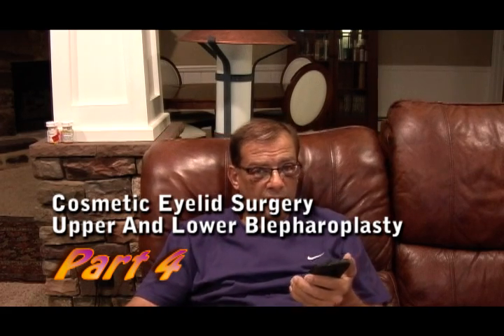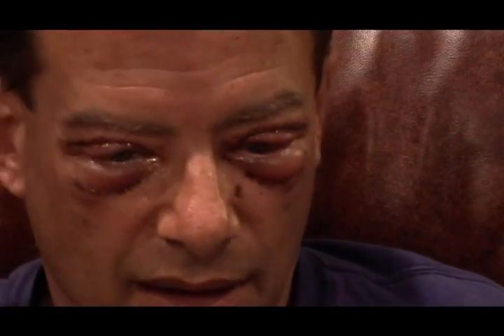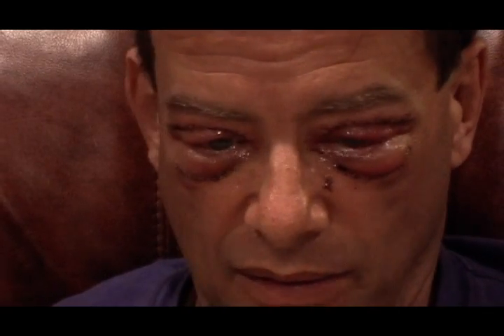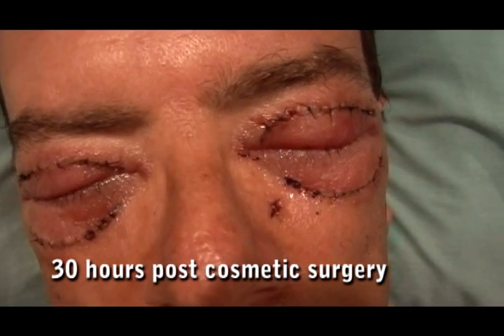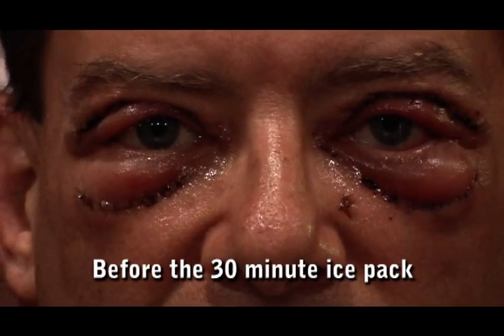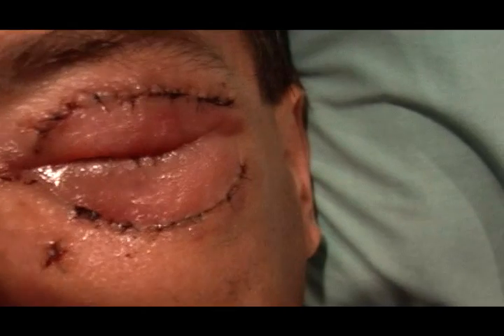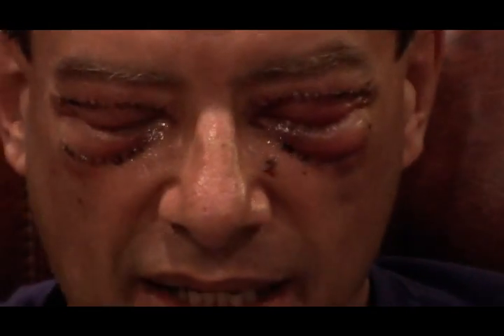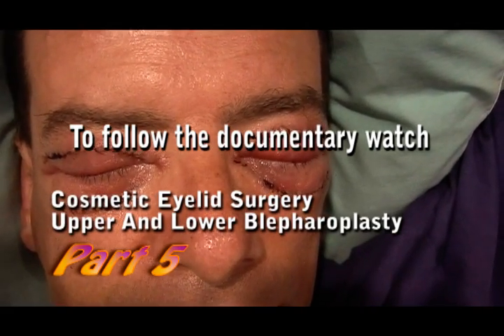Cosmetic Eyelid Surgery Upper And Lower Blepharoplasty Part 4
Cosmetic Eyelid Surgery Upper And Lower Blepharoplasty Part 4...Be Sure to watch Part 1 and Part 2 and Part 3 and continue to follow Larry's Journey  of healing from his cosmetic eyelid surgery. Continue to follow the documentary in more video parts...Southwest Virginia Center for Plastic Surgery
2965 Colonnade Dr, Roanoke, VA 24018